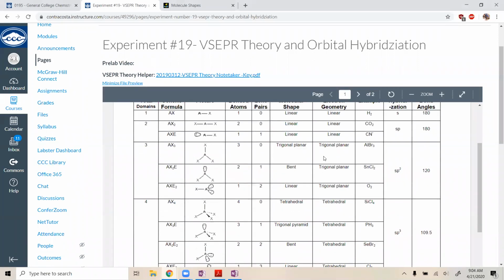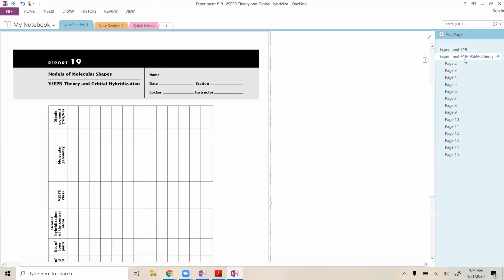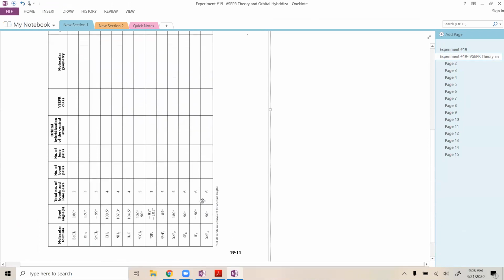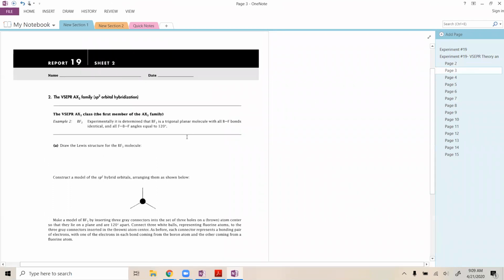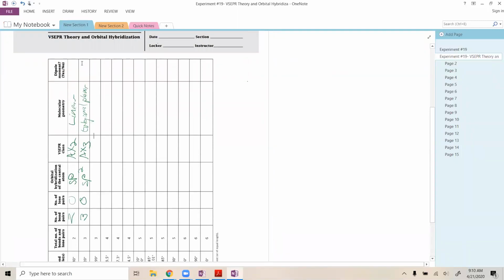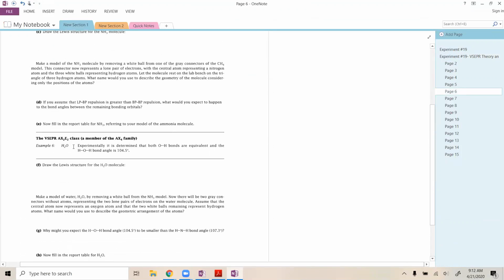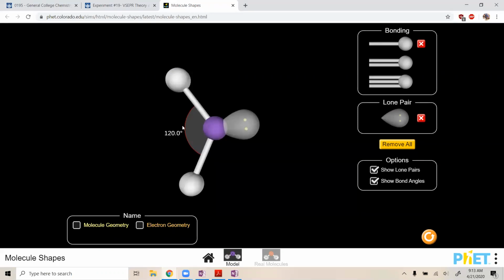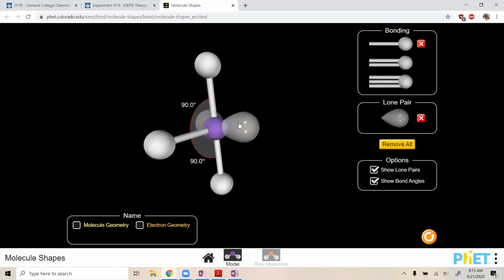CHEM 120- Lab- Exp #19- VSEPR Theory and Orbital Hybridization